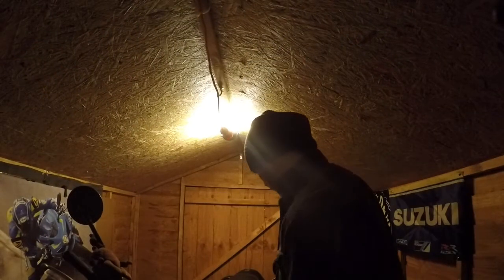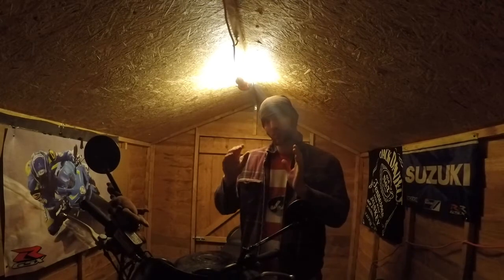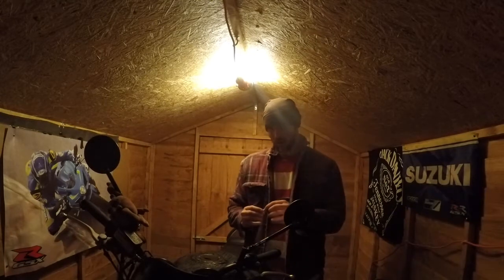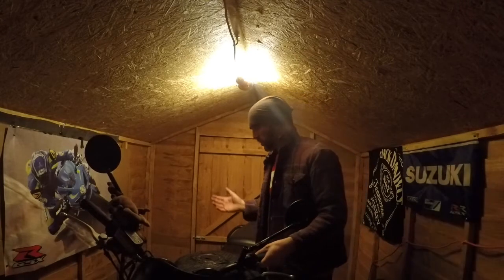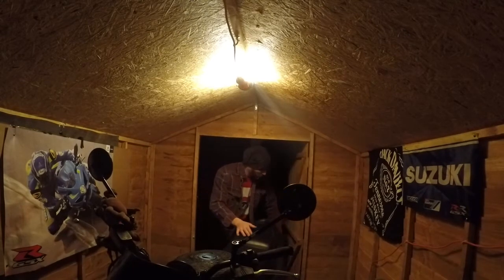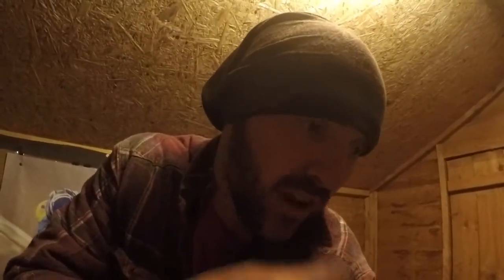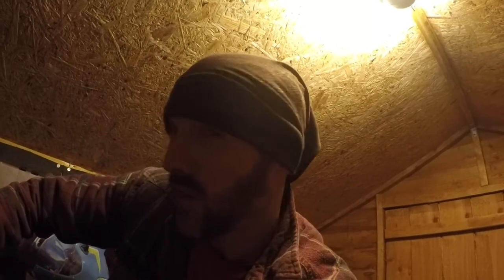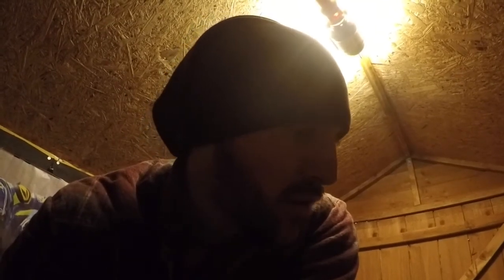Cueball Productions-bandit back in shed with stubby sound test and updates!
Got the rat bandit back from pauls garage loving the pipe heres a sound test plus updates on the bandit enjoy.
Ride safe.